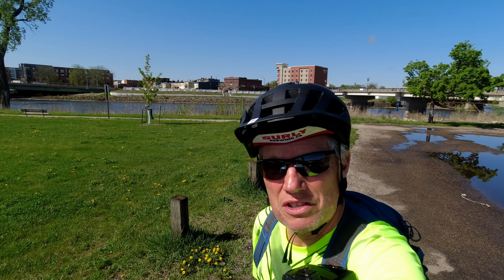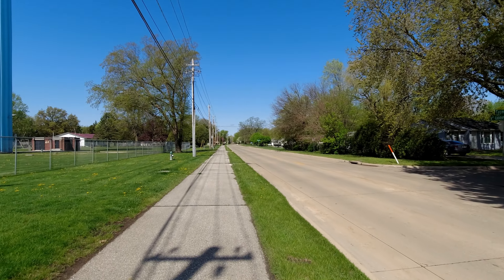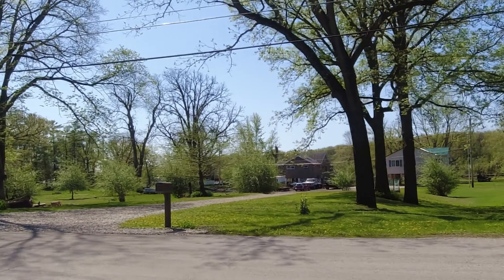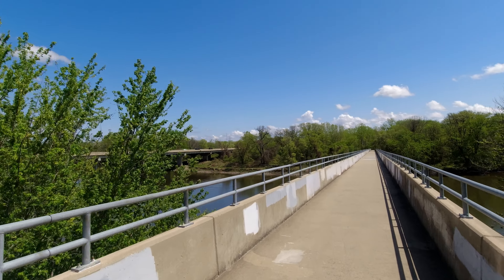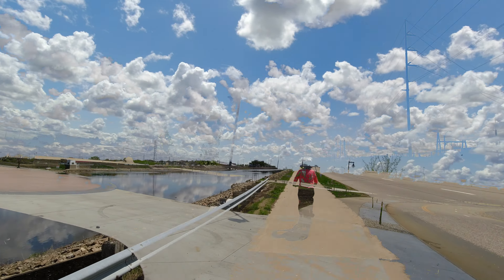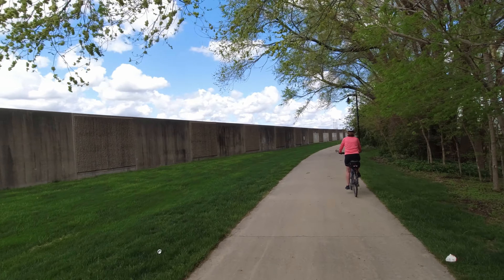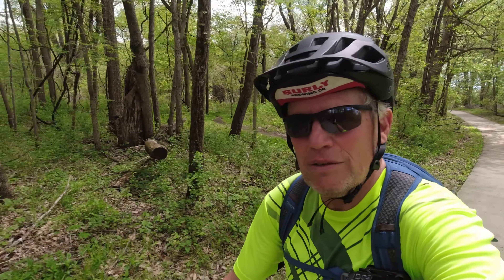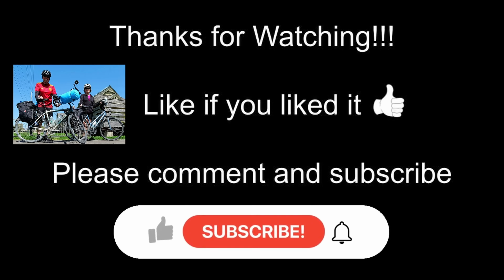Bicycling Waterloo and Cedar Falls Iowa (May 8, 2023)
Our fifth day of 6 days of riding in Northeast Iowa was a wonderful ride around the Waterloo and Cedar Falls area on a beautiful day. Our ride mainly focused along the south and north banks of the Cedar River on the Cedar Lakes Trail and the South Riverview Trail. We also rode the Big Woods Loop north of Cedar Falls. Lunch was in Cedar Falls at Urban Pie.

Video/Photo Equipment
     Osmo Action (with Windslayer wind noise reduction case)
     Lumix FZ80
     Pixel 3a

Comments are welcome, and we hope to learn and improve the content and quality of the videos.

BTW, we are not monetizing anything. After working for many years and saving forj retirement we are enjoying biking, hiking, and traveling. These videos are to share the incredible things we are experiencing.